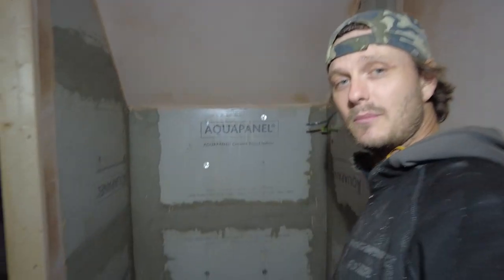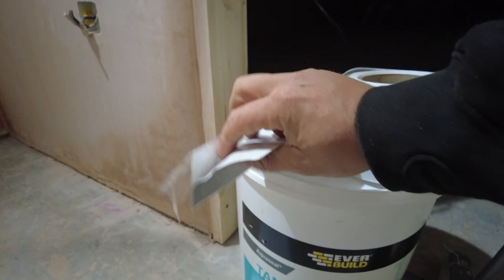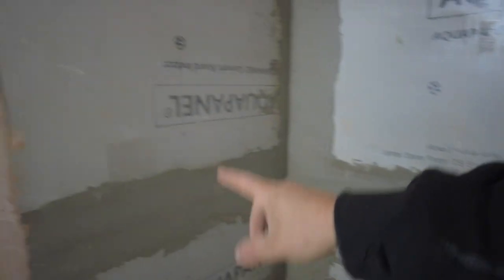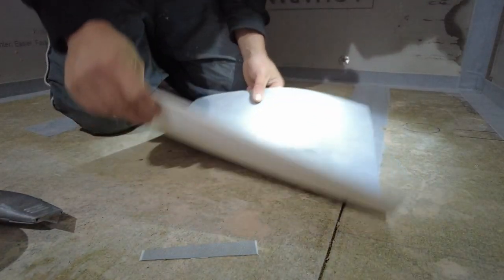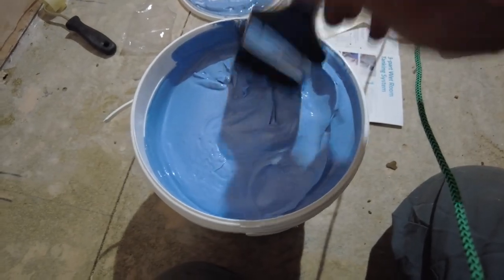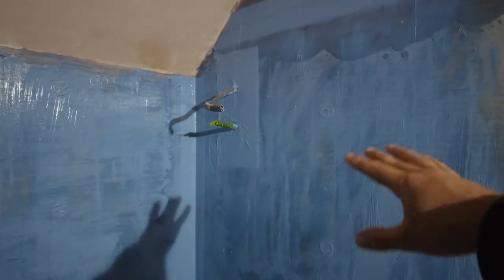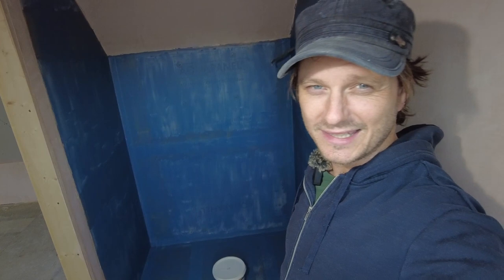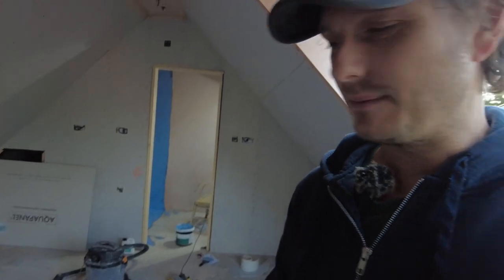How to Tank a Shower - Aquaseal shower tanking kit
Just a quick how to on tanking a shower after using Aquapanel cement tile backer boards. This kit is from Ever Build. It's the 4th time I've used this product and think it's a must for any shower install.